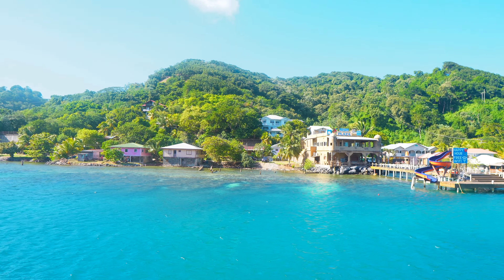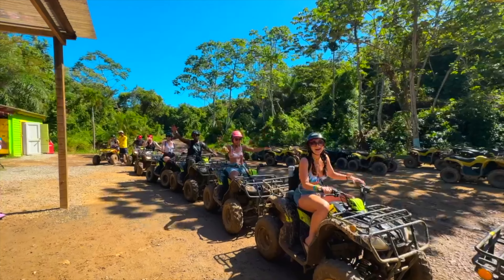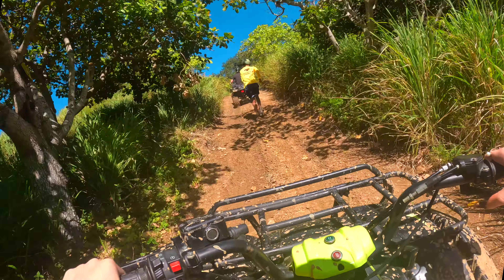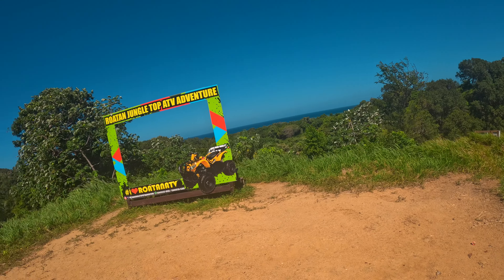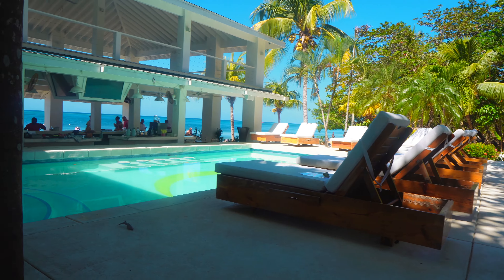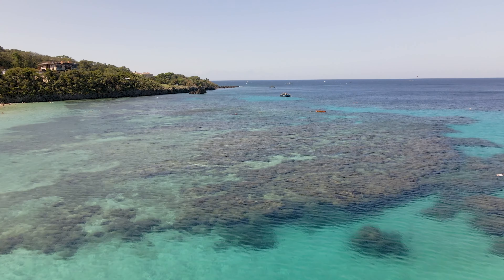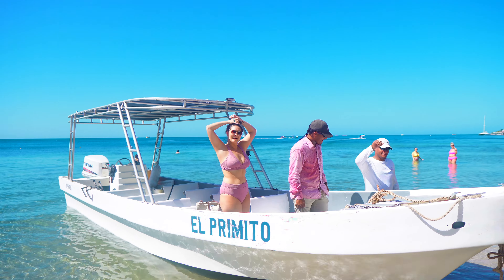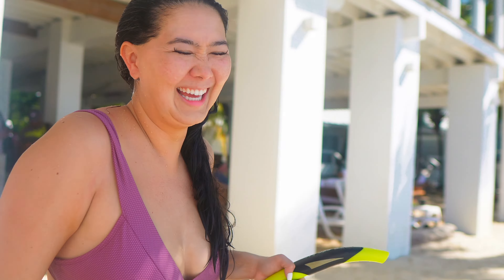Roatán ATV Jungle and Beach Adventure Excursion Vlog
On today's video I am taking you along with me for the Roatán ATV Jungle and Beach Adventure Excursion Vlog with Virgin Voyages! This is one of Virgin Voyages Shore Things, aka, excursions that you can book through the Virgin Voyages app. If you are sailing with a different cruise line, I do believe this same excursion is offered on the various other major cruise lines as well. In this video, you'll get to see just what this excursion is like and what you should do to prepare for this fun day out on Roatán. This was probably my favorite stop on our Western Caribbean Charm Cruise, and I definitely want to come back to this beautiful island someday and see more of it! Make sure to check out the links below for more Virgin Voyages content from this cruise and from our Mediterranean cruise last summer!